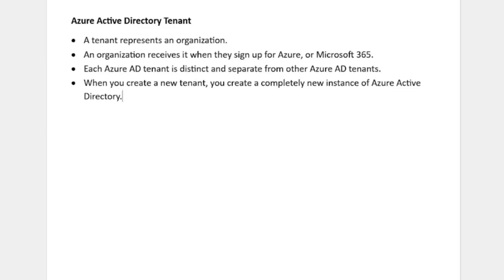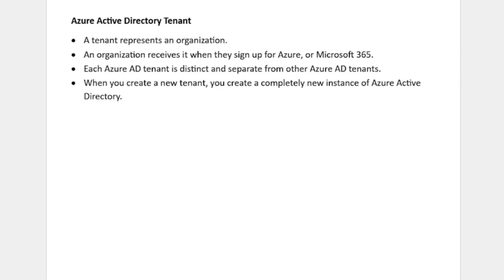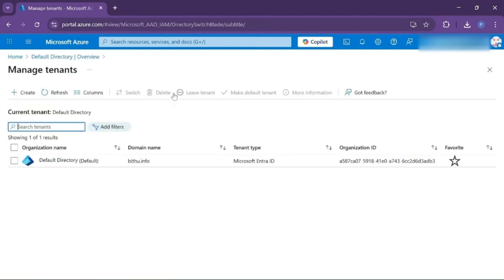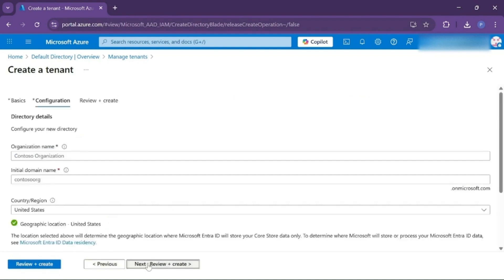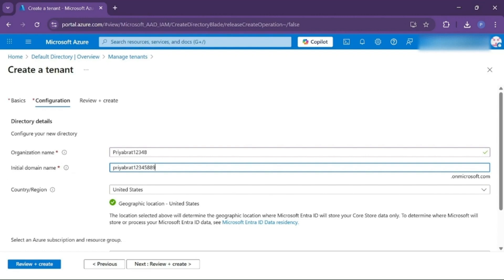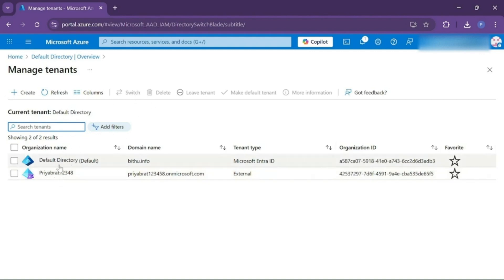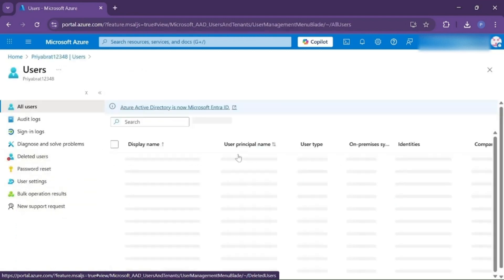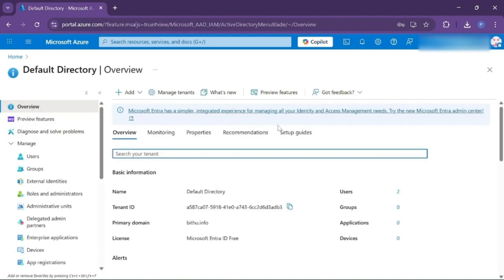Create a New Tenant in Azure Entra ID (Active Directory)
🎯 Need to create a new Azure Active Directory (Entra ID) tenant?
This video walks you through how to create a new Azure AD tenant — also known as a Microsoft Entra ID tenant — using the Azure Portal, with both theory and live hands-on demonstration.

Whether you're new to Azure, working in a multi-tenant environment, or just learning cloud identity management, this tutorial is for you.

🔍 In this video you’ll learn:
What is an Azure Active Directory Tenant?
Why and when you need to create a new tenant
Step-by-step: Creating an Azure AD (Entra ID) tenant
Switching between tenants
Key tips for managing multiple tenants

👨‍💻 Ideal for:
Azure Admins
Cloud Architects & Engineers
Students preparing for AZ-104, AZ-500, SC-300
Anyone learning Microsoft Entra ID

Create new Entra ID tenant
Create new Azure tenant
Create Azure tenant free
Customers must own a paid license to create Microsoft Entra Workforce tenant
Create new Microsoft tenant
How to create user in Azure Entra ID
Create new tenant
Microsoft Entra tenant, make a purchase